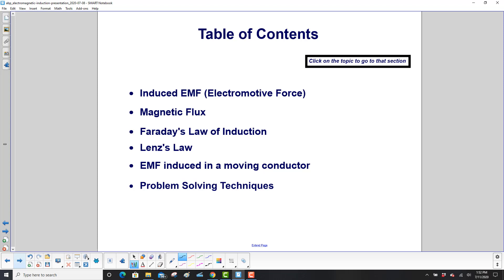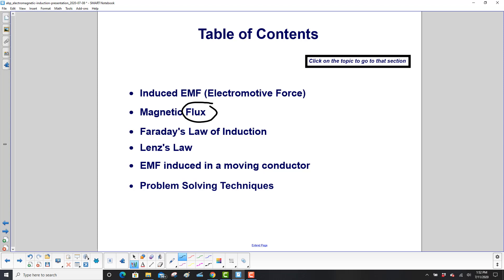EM Induction Intro and TOC